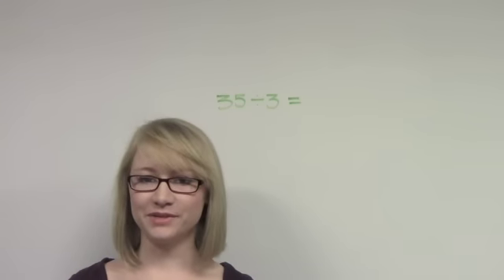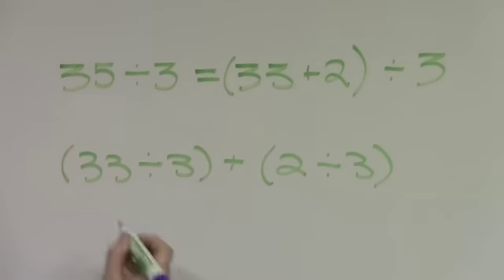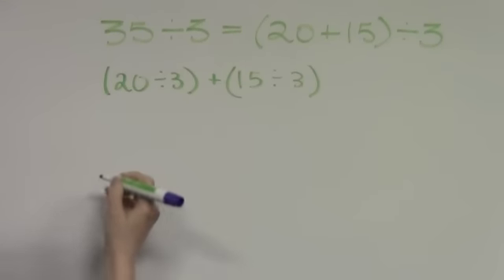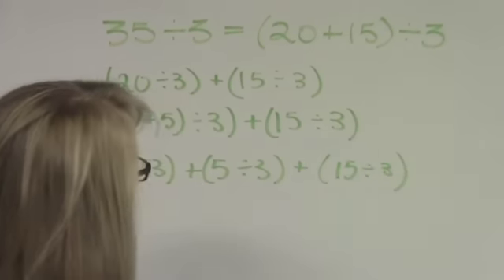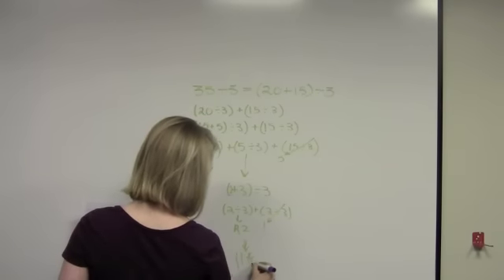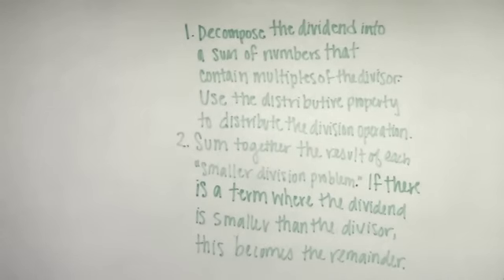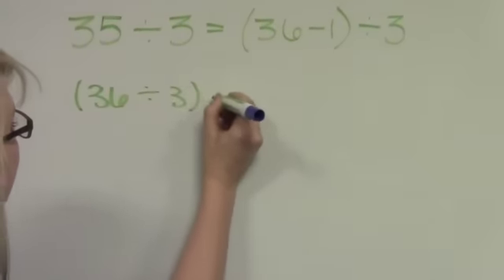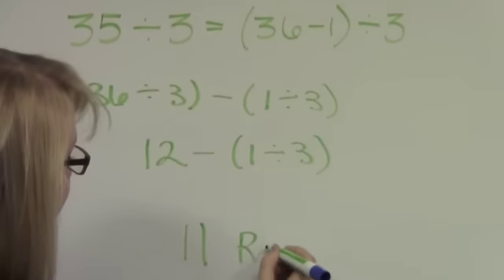Division: Method of Decomposition